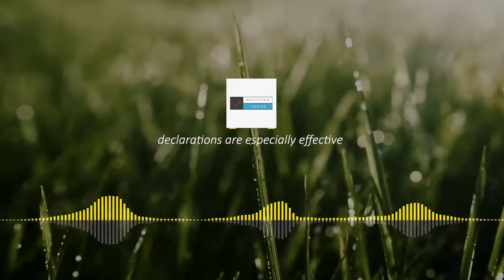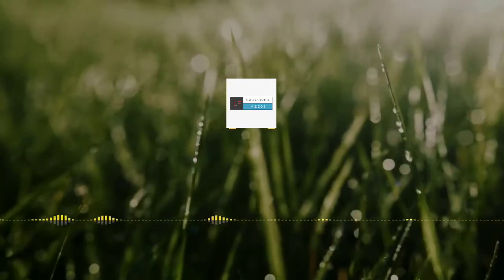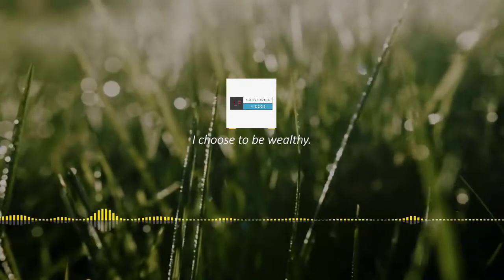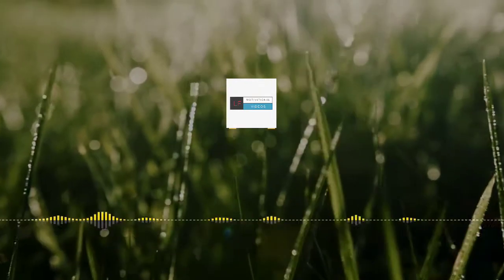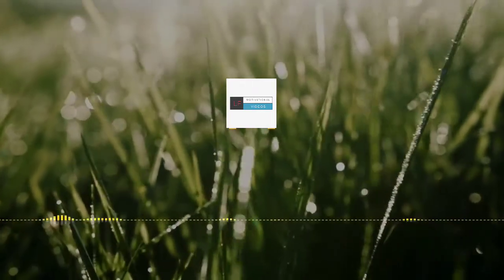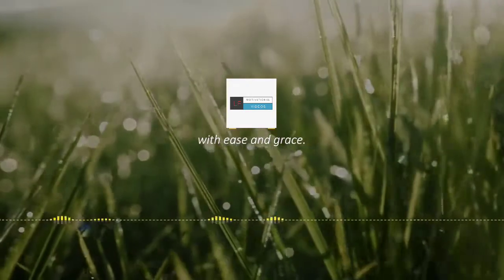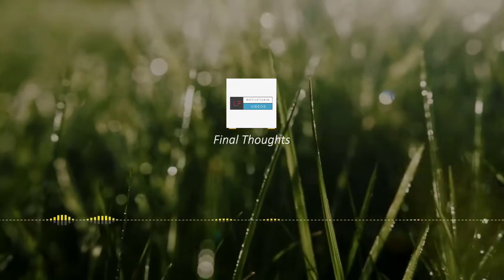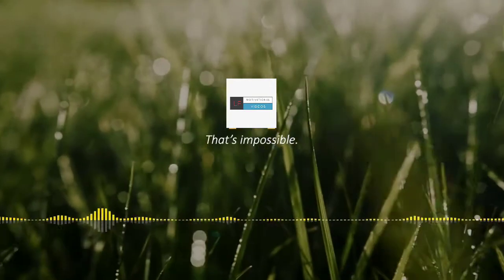528 Hz - Listen! for wealth and abundance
Listen to this motivational video!

Credits to Daily Motivation